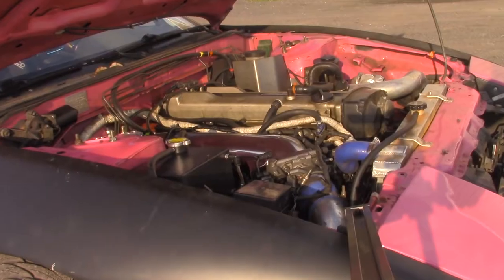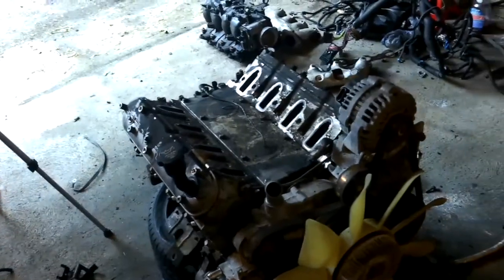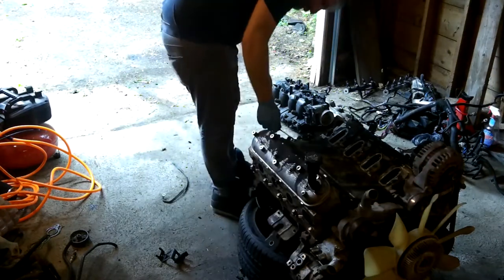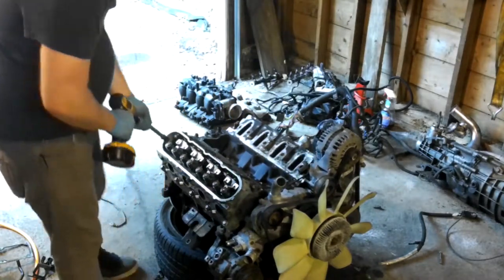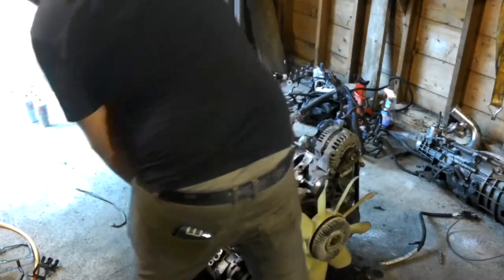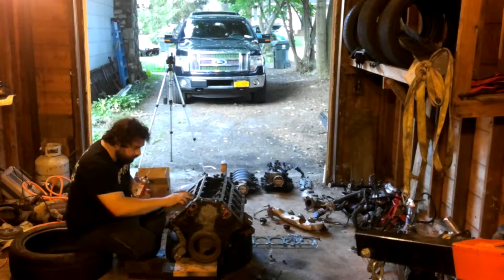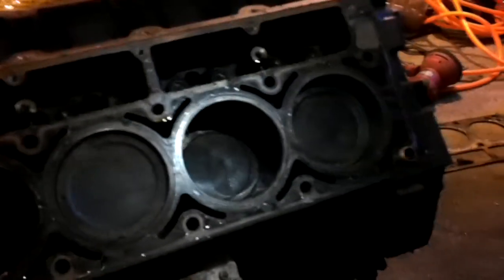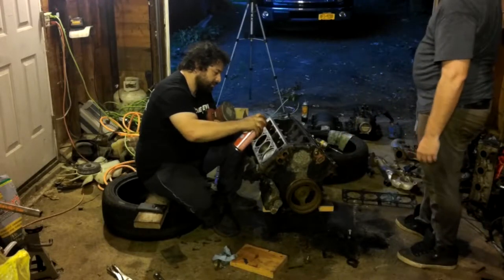THE S13 GETS LS POWER- EDGE OF TRACTION TV SEASON 1- EPISODE 5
In this BRAND NEW episode, Jesse's RB25 blows up! We begin the process of moving to LS power!